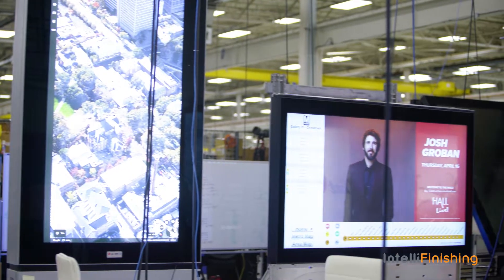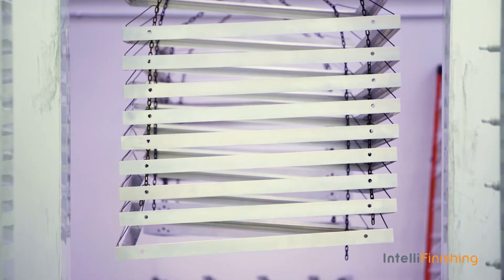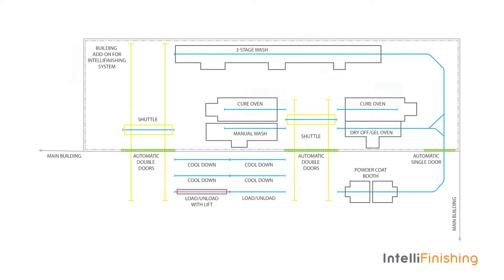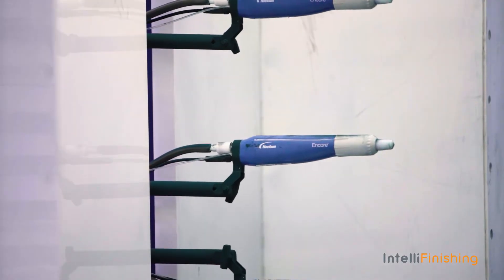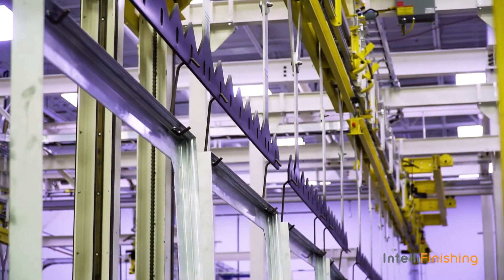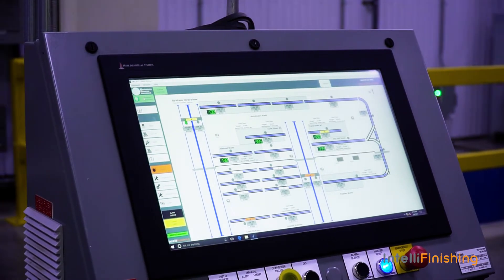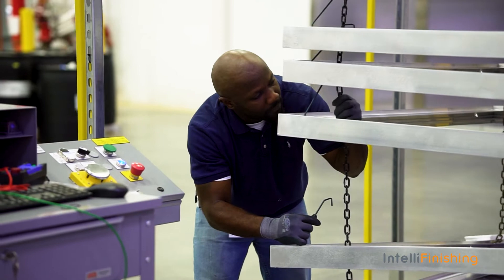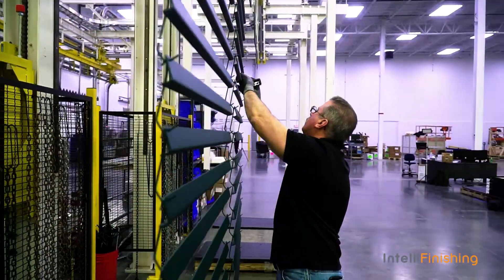High-Quality, Flexible Automated Finishing System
Manufacturing Resources International, Inc. (MRI) designs, engineers and fabricates BoldVu® high-performance LCD displays for outdoor environments. Bill Dunn, CEO, and Michael LeCave, VP Optics Technology, discuss the challenges of outsourcing powder coating and the advantages and benefits of choosing an IntelliFinishing Automated Finishing System and bringing the process in house.

Michael: MRI is an industry leader in supplying sunlight readable, outdoor, digital displays to the industry at large.

Bill: We’re focused on the harsh environments where we’re directly out in the weather, out in the sun – could be bus shelters, amusement parks, transient venues.

We started researching powder coat possibilities and IntelliFinishing grabbed my attention.

Michael: Having the IntelliFinishing system in-house we can turn parts in the same day. Whereas previously, it would be a turnaround time from outside suppliers anywhere from four to seven days.

Bill: IntelliFinishing is very high-end, very high-quality equipment.

All of your moving parts are well above and outside of the wash. They don’t get hot. They don’t get dirty.

Michael: With my experience in powder coating, I like the fact that it’s not a continuous chain and you can control and dwell the system. You can back it up. If you do need to go do some manual touchup, you’re not having to go chase a part. It just gives us, pretty much, infinite control.

Bill: We have a lot of processes going on simultaneously – maybe in different directions, on different bars – it’s amazing just to see the whole line, how automated, systematic and seamless it works.

Michael: My interaction with the people at IntelliFinishing has been fantastic. They’ve been very supportive and patient.

Bill: From a manpower standpoint, from a capacity standpoint, from a quality and consistency standpoint, I don’t think there’s anything better.

Honestly, I am extremely satisfied and would not even consider another line.

Interested in an exceedingly flexible, less costly to operate automated finishing system with proven technology?